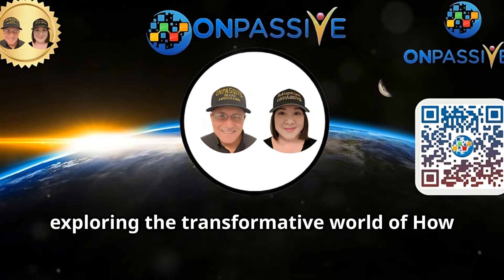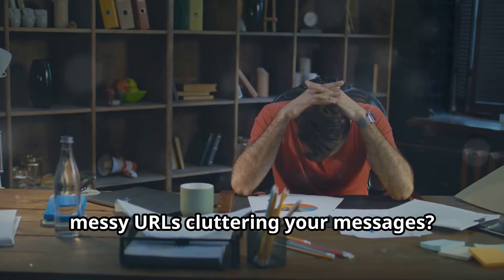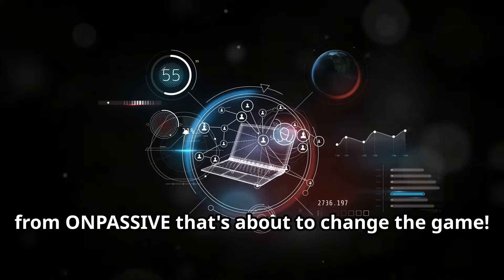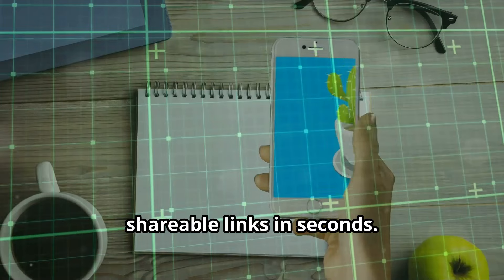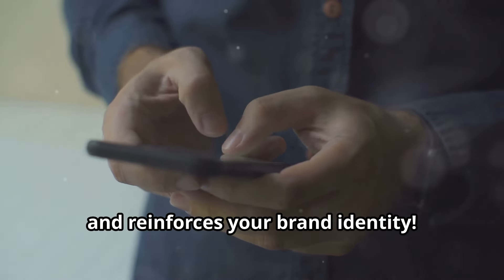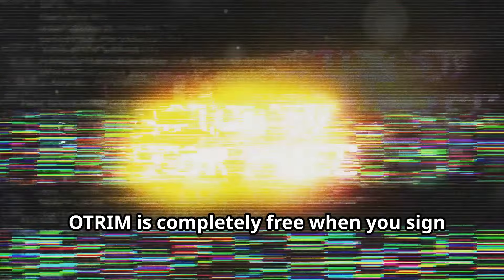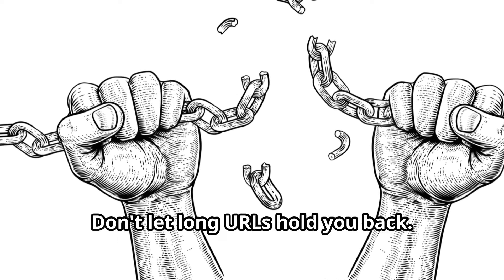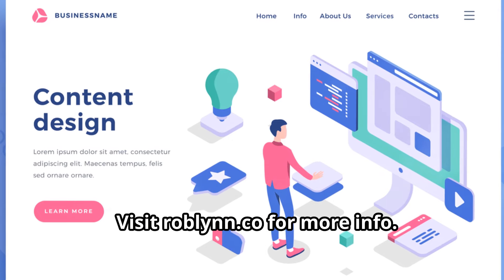Boost Your Online Presence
Gain access to ONPASSIVE ECOSYSTEM's digital solutions via the SaaS subscription model, accelerating businesses.

Drive growth and innovate with ONPASSIVE's AI solutions, reshaping business models for enhanced efficiency.

Offering impactful AI and Machine Learning solutions, ONPASSIVE empower businesses to scale and implement easily.

Unlock your business potential with the comprehensive suite of SaaS solutions, automating processes and fostering innovation.

Stay ahead with the AI-powered solutions, enabling data-driven decision-making and digital transformation. Tailored for various industries, the solutions optimize AI technologies to meet your specific needs.

Simplify your enterprise infrastructure with our global AI-driven solutions.

-- Get 3 free AI tools (OMail, ONet and OTrim).